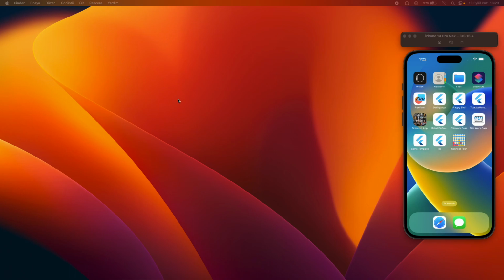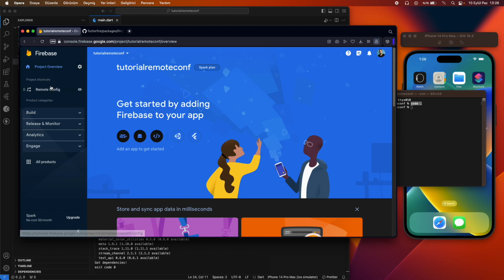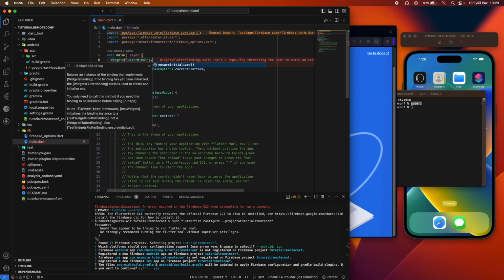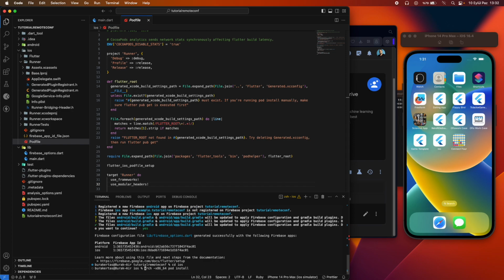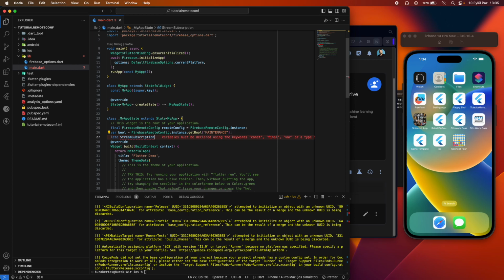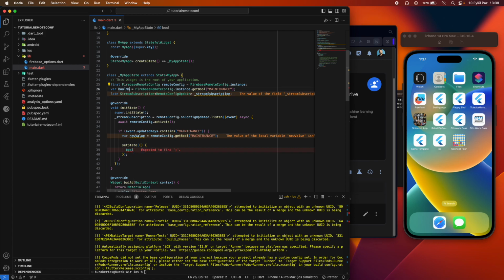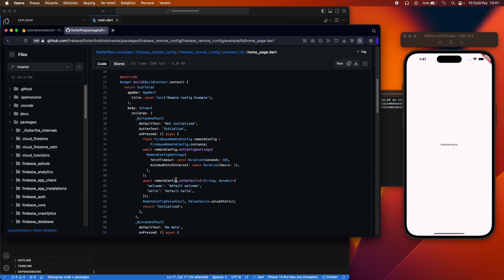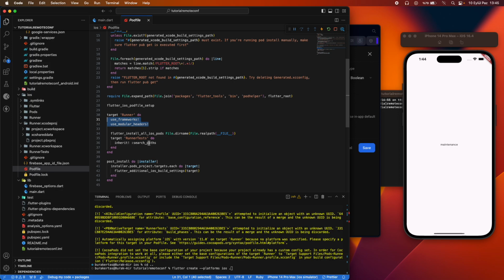Firebase Real Time RemoteConfig(onConfigUpdated) with Flutter from scratch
Before this, you should create a google account and login with prompt for authenticate with firebase.
For that check it out in firebase docs where Log in and test the Firebase CLI.